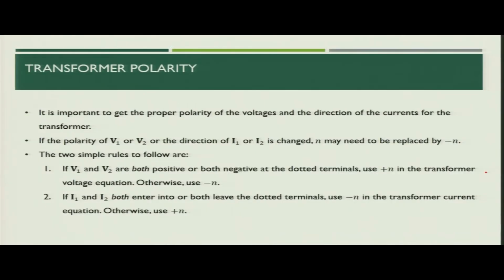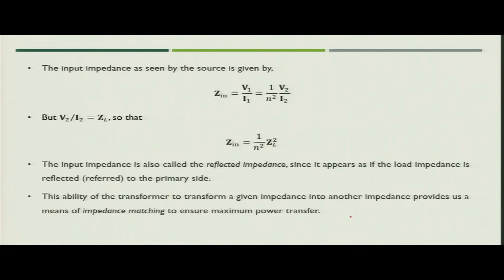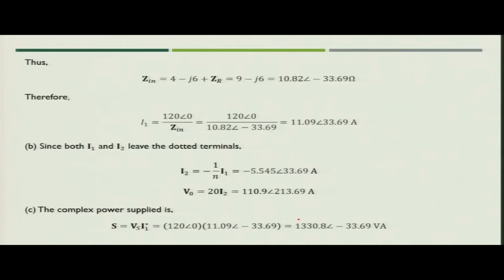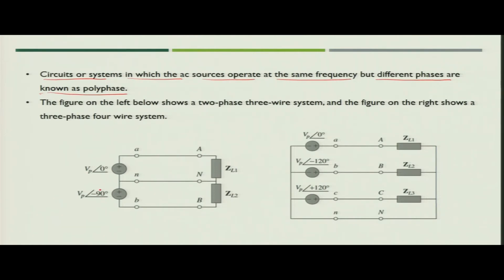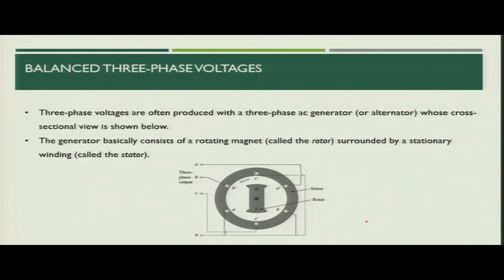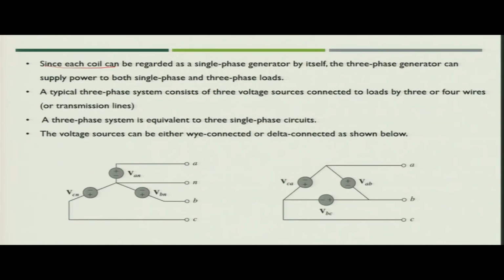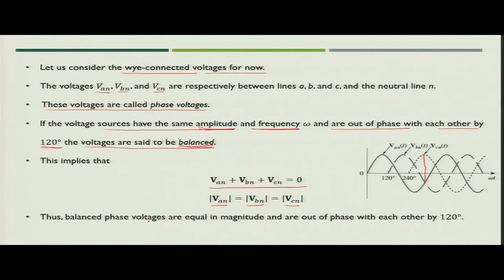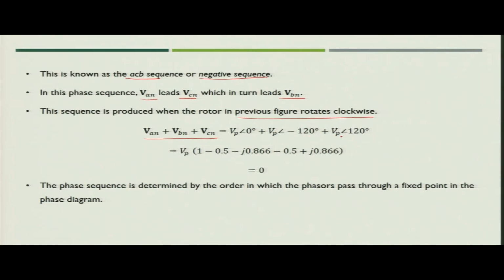noc19-ee36-lec46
To access the translated content:
1. The translated content of this course is available in regional languages.
 2. Regional language subtitles available for this course
 To watch the subtitles in regional languages:
 1. Click on the lecture under Course Details.
 2. Play the video.
 3. Now click on the Settings icon and a list of features will display
 4. From that select the option Subtitles/CC.
 5. Now select the Language from the available languages to read the subtitle in the regional language.